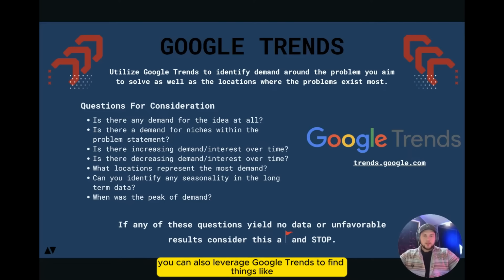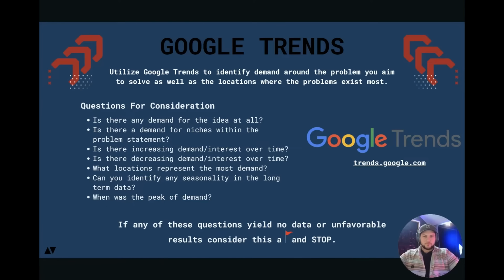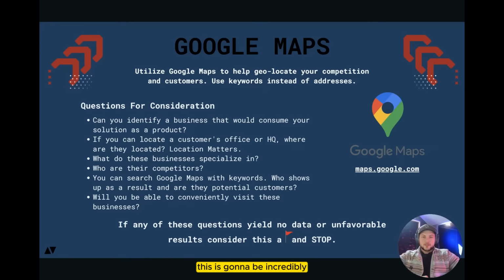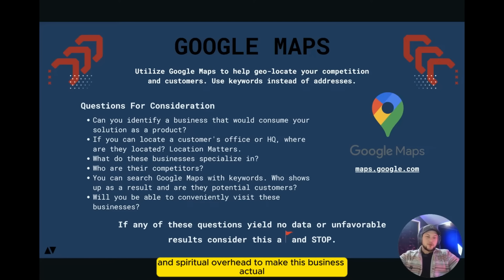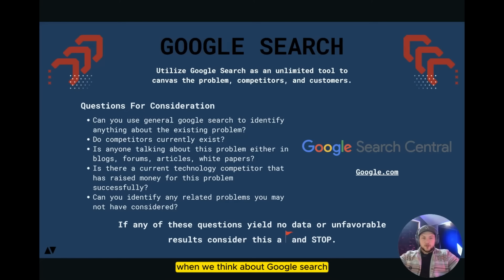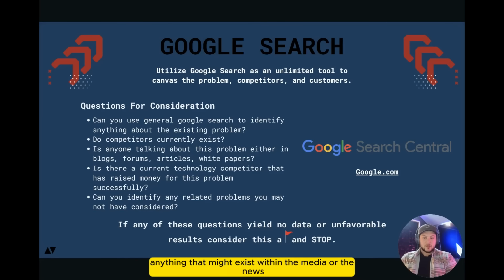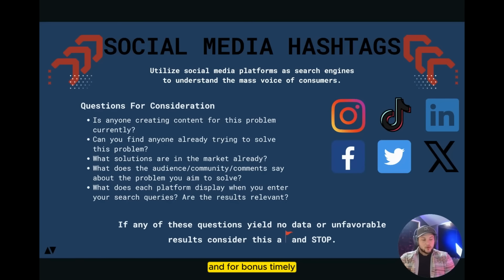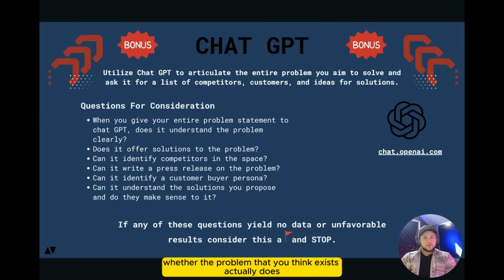Introduction to Inception Marketing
Inception Marketing a a simple strategy designed to catch the pulse of a market, conduct market research, and determine if a business idea is worth pursuing, all without spending a dollar.

Is there any demand for the idea at all?
Is the topic currently talked about?
Is anyone talking about this problem?
Can you pinpoint your earliest prospective customer?
Do you have any competitors that are already in the market?
Is anyone hashtagging the problem you aim to solve?

Tools We will Use:
Google Trends
LinkedIn Groups
Quora/Reddit
Google Maps
Google Search
Social Media Hashtags